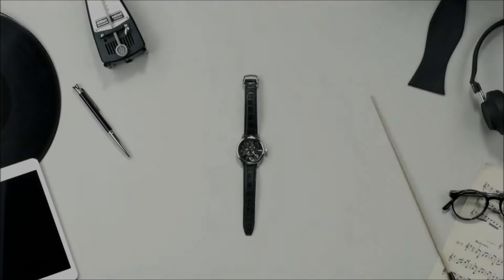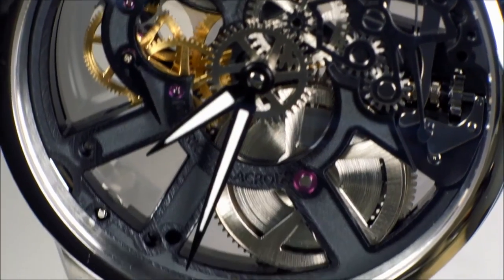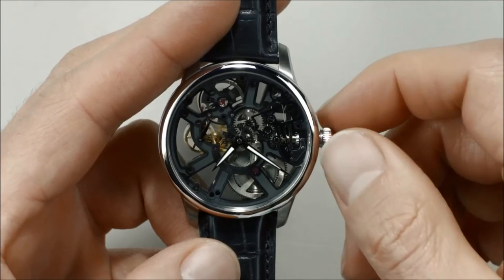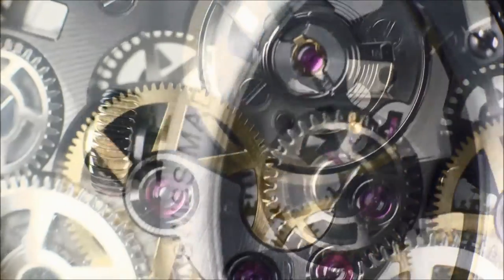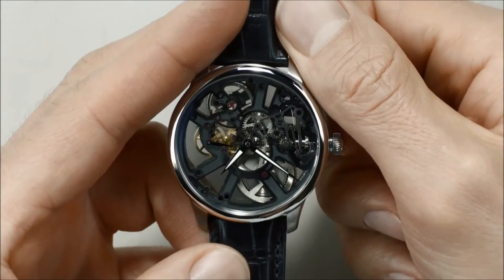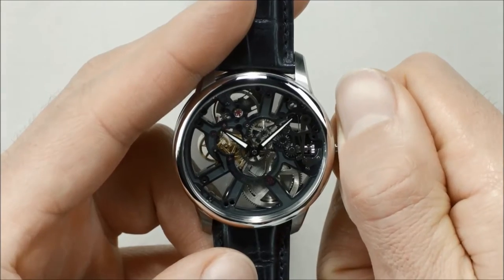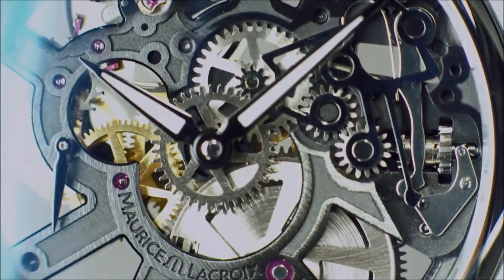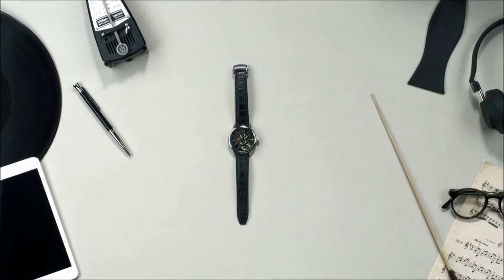Maurice Lacroix Masterpiece Squelette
Maurice Lacroix Watch Masterpiece Squelette
Maurice Lacroix Watch Masterpiece Squelette. Unique, extraordinary and steadfast. The emphasis on the contemporary spirit of the new Masterpiece Squelette serves to highlight traditional watchmaking expertise and the application here of one of its most delicate techniques. The skeletonization of a movement is a painstaking operation that requires a very highest level of precision and dexterity from the craftsmen. The new Maurice Lacroix timepieces pay a vibrant tribute to the heritage of traditional watchmaking while creating a new identity for the skeleton watch and giving it a modern flair. The collection, which had already established its credentials in 2007 thanks to the avant garde watch designs, is inspired by the latest technological innovations. The anatomy of the ML134 skeleton movement is proudly showcased through the sapphire crystal case back. Its components are manufactured and skeletonized with special care and attention, and each component is individually polished. The bridges and disks and the wheels and pinions of the mechanism are thus on full view, perfectly finished down to the smallest detail. With its almost sporty appeal, the Masterpiece Squelette opts for minimalist finish, revealing its bold esthetic. The bridges are treated with tantalum or gold colored PVD, coated with a satin finish that highlights their structured harmony and balance.